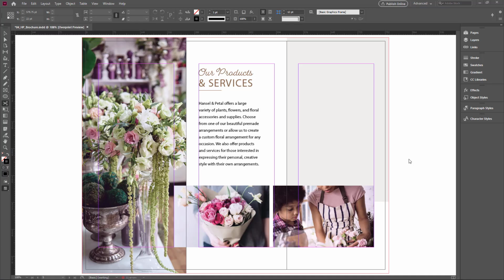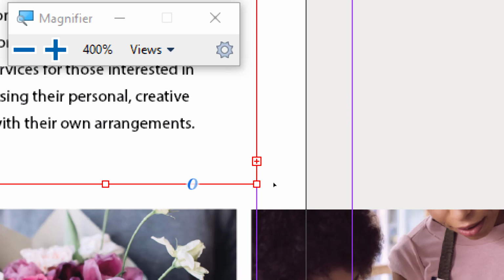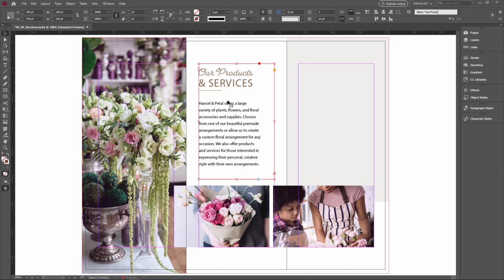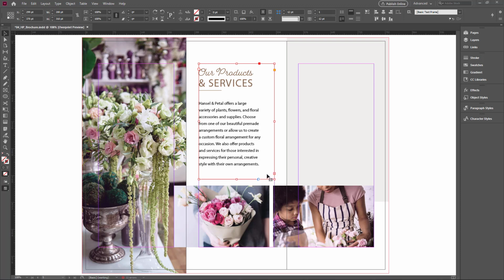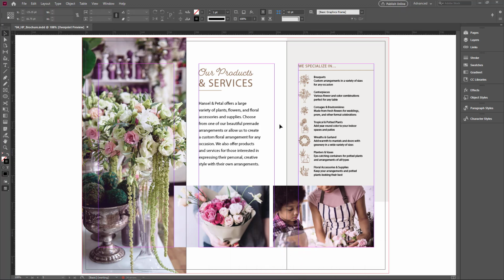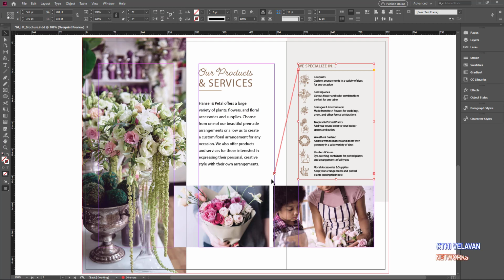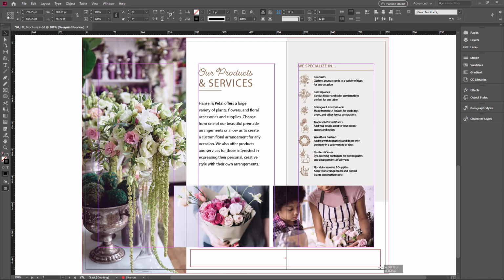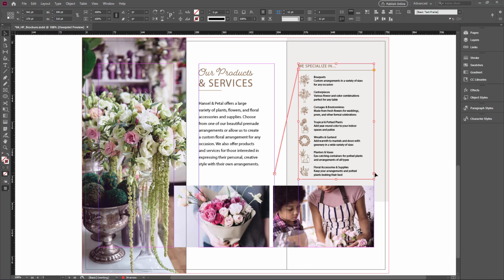Threading Text Frames Linking Text frame in Indesign 2020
Windows Computer

English Grammar
                   IF CLAUSE

If clause for competitive exams in Tamil(10th English paper 1 q.no.15)

                   DIRECT & INDIRECT

Direct and indirect speech, English grammar in Tamil part 2 NEW

HOW TO CREATE YOUTUBE CHANNEL AND VIDEOS

How to earn from Youtube Part -3 Manage your youtube account and settings via Mobile app
How to create youtube channel and upload a video in Tamil

PHOTOSHOP

How to transfer files Android phone to windows phone over wifi tips Tamil